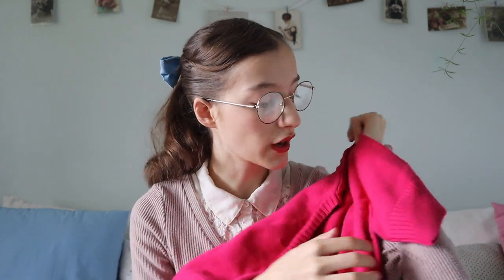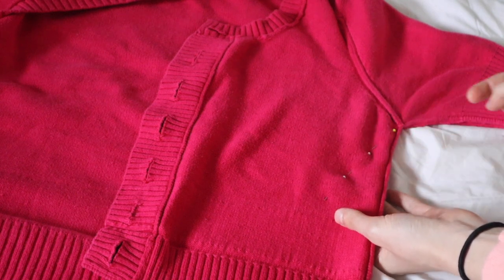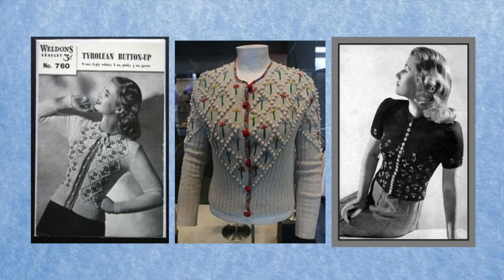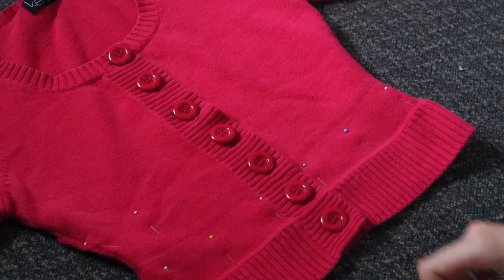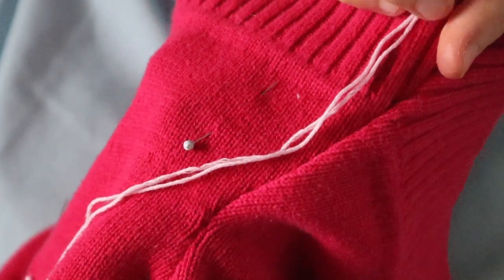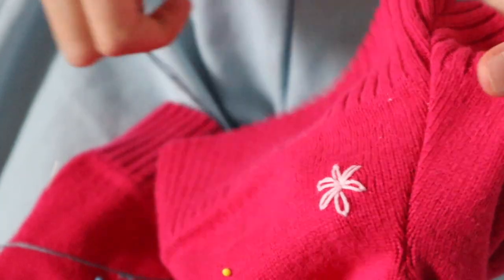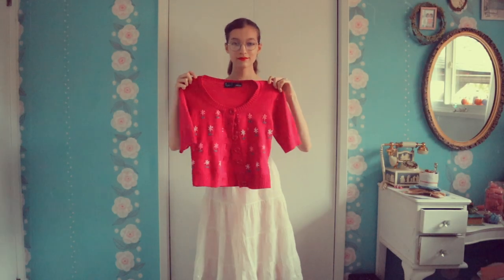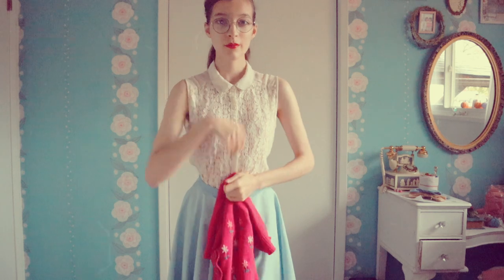How to Make a Modern Cardigan Look Vintage | Embroidery + How to Style it!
There are lots of little details that go into making an outfit look vintage, and getting those details without breaking the bank can be tricky.  Creating them yourself however, is cheap and a good way to build new skills!  In this video I’ll show you how I made a modern thrifted cardigan look more like one you might see in the 1940’s or 1950’s.
P.S. - I apologize for the ever so slightly click-bait-y thumbnail, it wasn't really on purpose.  I just had to use a picture a of the most similar cardigan I could find because the "before" picture of the actual cardigan I had, turned out not to work.

Etsy Shop

“Alice Blue Gown” - Edith Day and Rosario Bourdon (1920)
“Are We Downhearted” - Arthur Boyton (1914)
“The Original Charleston” - The Hannan Dance Band (1925)